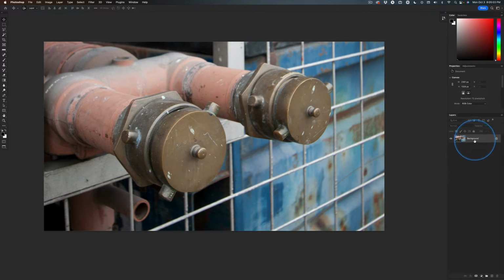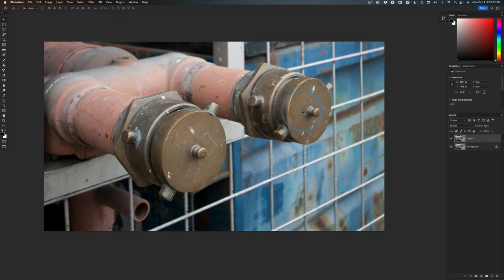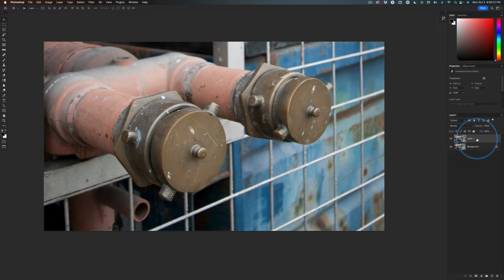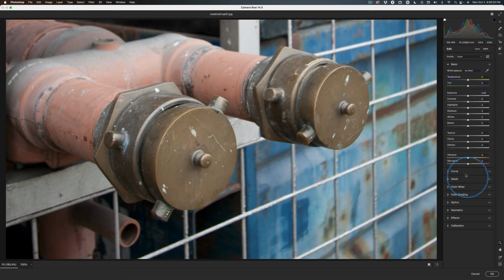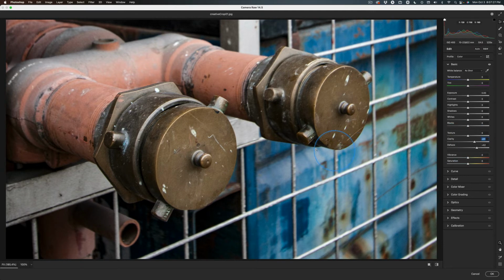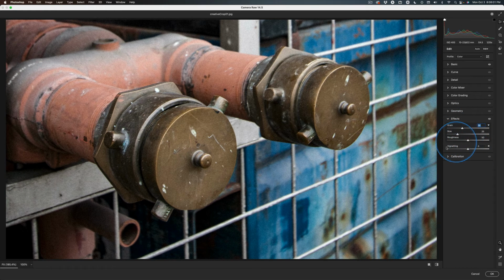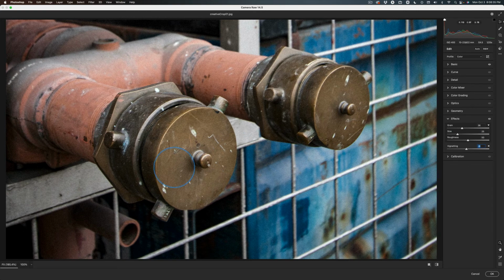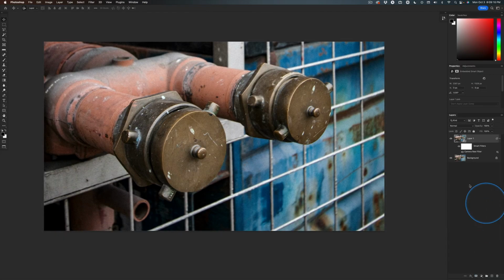Smart Objects and Basic Camera Raw Enhancements